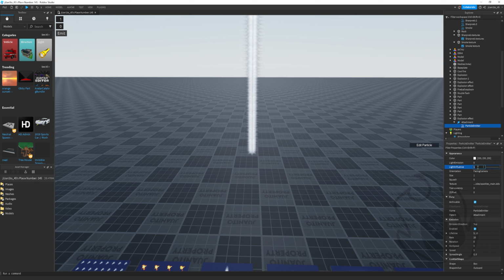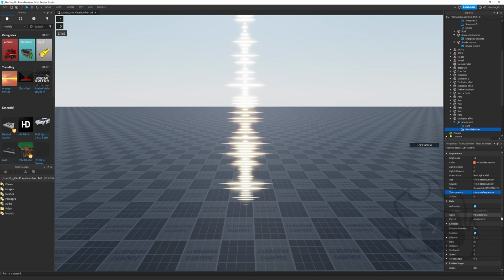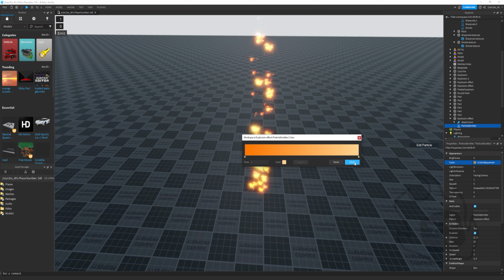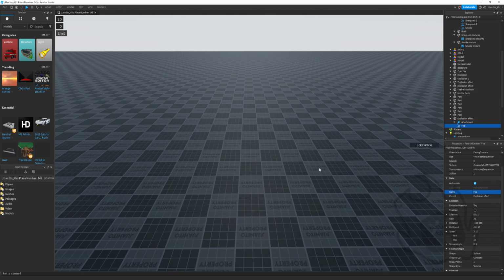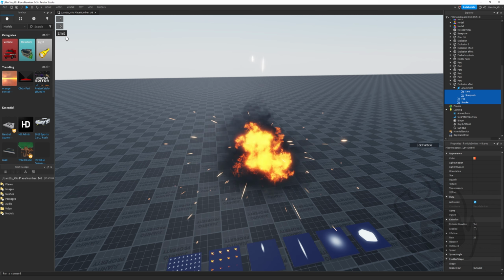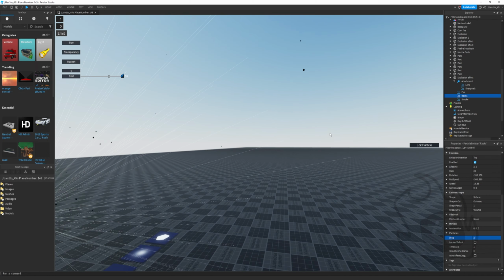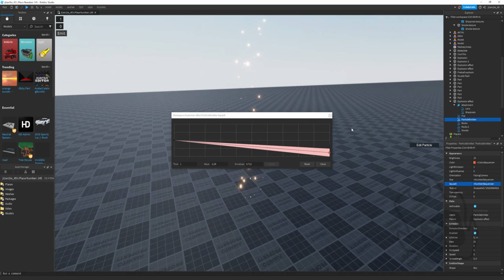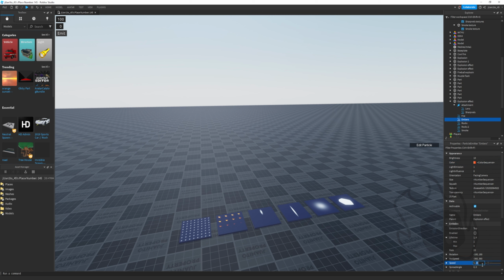HOW TO MAKE EXPLOSION EFFECT IN ROBLOX (READ DESC)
- Mayo. - Charon
- Mayo.  - 804
- Mayo.  - Brief Interlude
- Mayo.  - Lost
- 11vx.  - Abroad
- Mayo.  - Ophiuchus
- Ftlframe.  - Usoうそ
- Ftlframe.  - Nyāko
- Aeriu Ika.  - Cloud7
- Hkmori - re:titled
- Ftlframe.  -  You Hate Me that Much, Huh_
- FlowerBoyDemii - midnight city

TIMESTAMPS
Intro - 0:00
First step The Blast - 0:45
Final step Fire and Smoke - 6:28
Outro - 21:36

i do not know why i kept saying substance